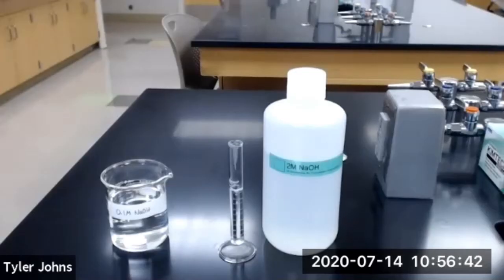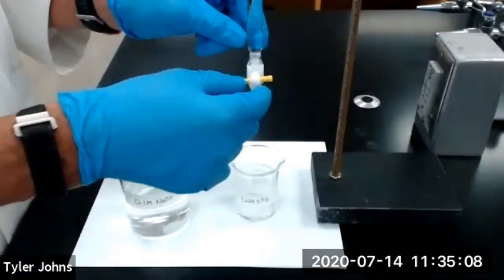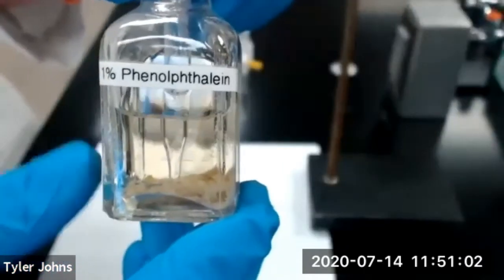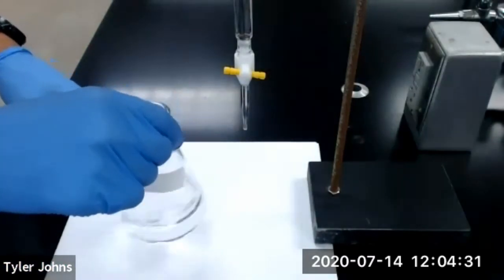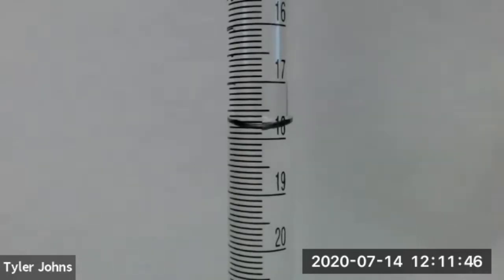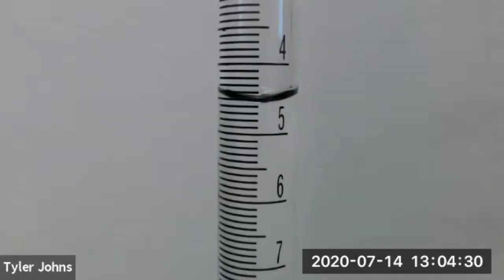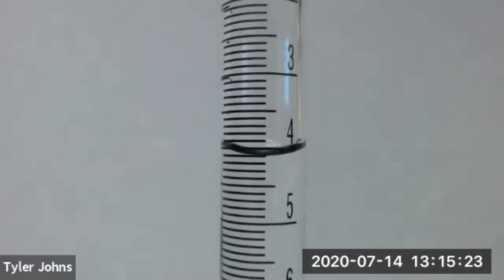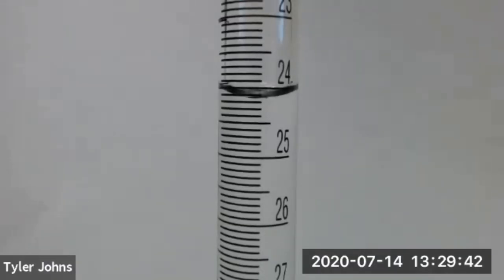Lab Practical Practice - Determining the Concentration of an Unknown Acid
In this experiment, we will use potassium hydrogen phthalate (KHP) to standardize a sodium hydroxide solution.  We will then use our standardized sodium hydroxide solution to determine the concentration of an unknown acid.

NaOH trial #1 starts at 1:13
NaOH trial #2 starts at 4:13
NaOH trial #3 starts at 6:02

At 8:12, all Unknown A acid (HCl) trials used 20.00mL of Unknown A .
Unknown A trial #1 starts at 9:56
Unknown A trial #2 starts at 11:46
Unknown A trial #3 starts at 13:15